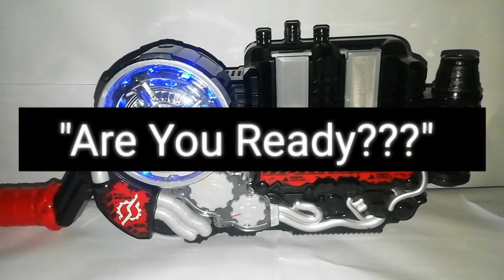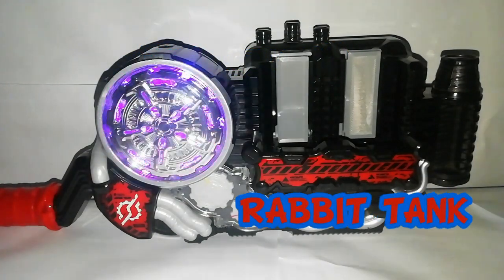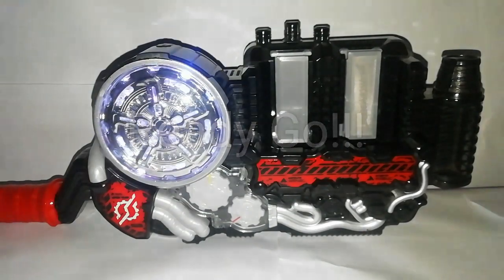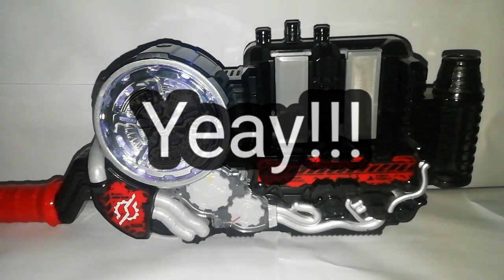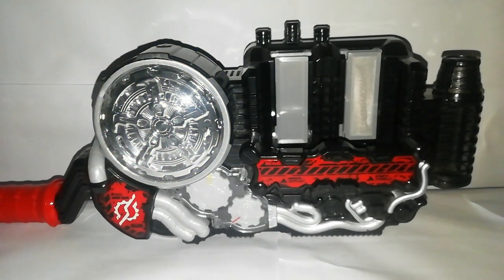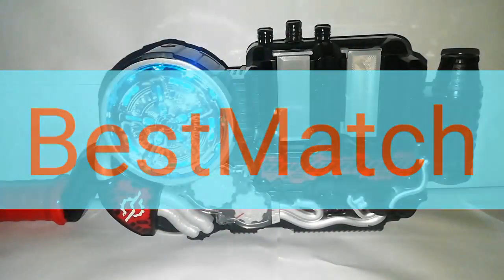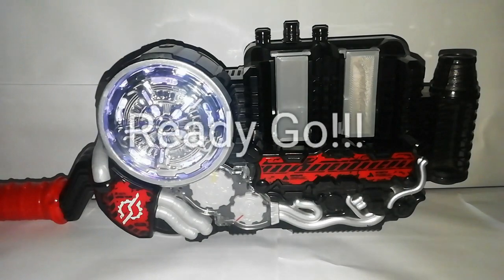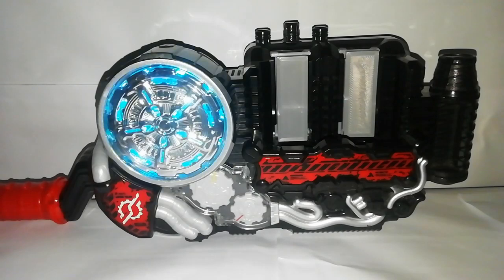Hacking Dx Build Driver : BestMatch Rabbit Tank & Gorilla Diamond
Selamat Malam

Alat Hack Build Driver, kalau yang agak berat buat beli dan koleksi semua Fullbottle tapi masih mau tau dan dengar semua sound yang dihasilkan Build Driver, ini salah satu alternatif murah meriah. Bisa hasilkan 162 nomer Sound di Build Driver dan banyak sekali BestMatch. Kali ini akan coba Rabbit Tank Gorilla Diamond. Untuk selanjutnya silakan ditunggu.

Happy Watching